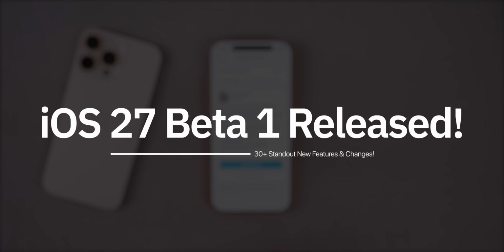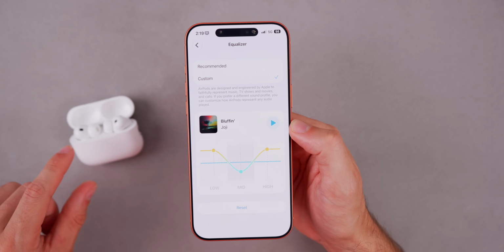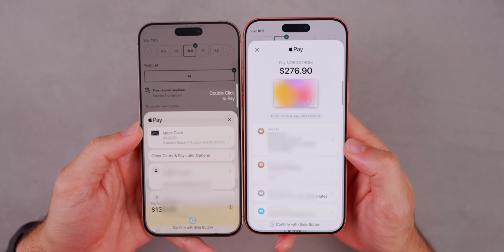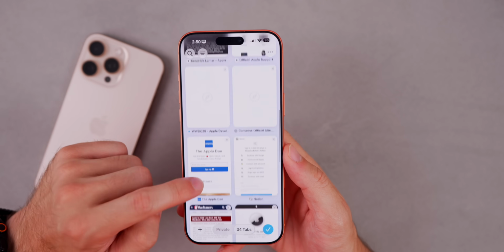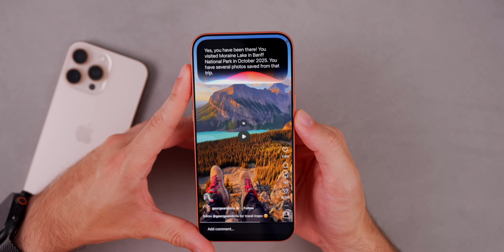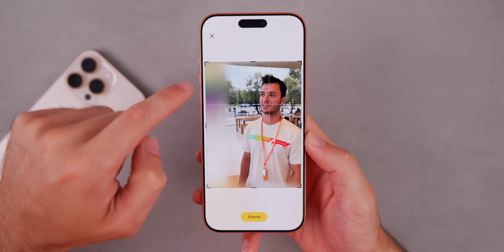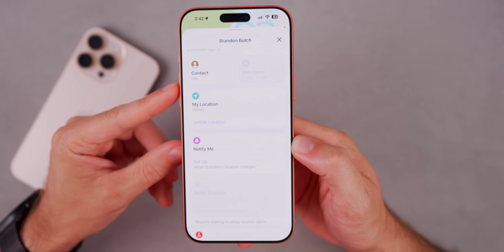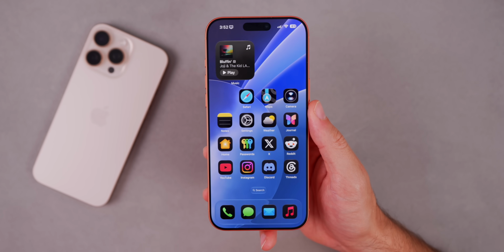iOS 27 - 30+ NEW Standout Features!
iOS 27 Beta 1 - 30+ NEW Standout Features! | iOS 27 Features & Changes

Apple just dropped iOS 27 Beta for the iPhone and it's packed with a ton of new features and changes, along with a major change to Siri and AI! Here's what features stood out to me within the first few days on iOS 27 Beta 1. Enjoy!

*Chapters:*
0:00 iOS 27 Beta 1 is here!
0:19 Make a custom pass
2:11 The Phone is smarter
2:48 AirPods get a big upgrade
4:30 Messages are fixed!
5:28 AirDrop is finally good
6:13 Mail
6:27 Indexing
6:52 This fixes a problem we all have
7:43 FINALLY!
8:23 Apple Pay glow up
9:24 Dictation
10:30 You have to enable this
11:04 RIP Grammarly
12:37 Safari improvements
13:55 Siri AI
15:05 Personal Context in Siri
16:47 On-screen awareness
18:10 Siri app
18:29 Stay tuned for this
18:37 Siri in Camera
18:57 Nutrition facts built-in
19:38 Clean Up is finally good!
21:12 AI in Photos: Reframe & Extend
23:33 Shortcuts
24:54 Find My Location Sharing
25:50 Hide your Location
26:30 Timer in CC
26:54 Have 2 phones?
27:08 Agentic AI at work
28:58 Get a clean Lock Screen
30:06 Get ready for what’s next